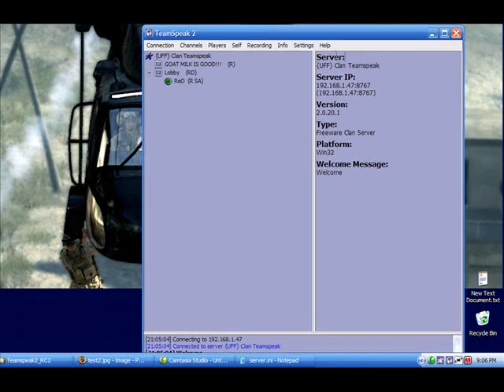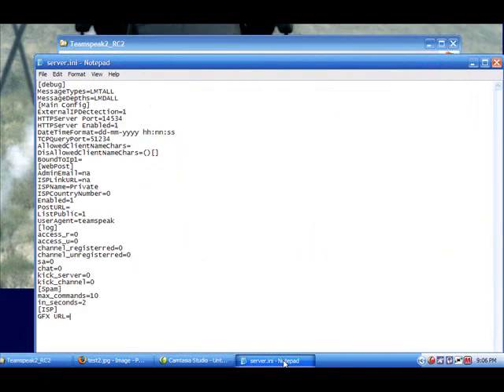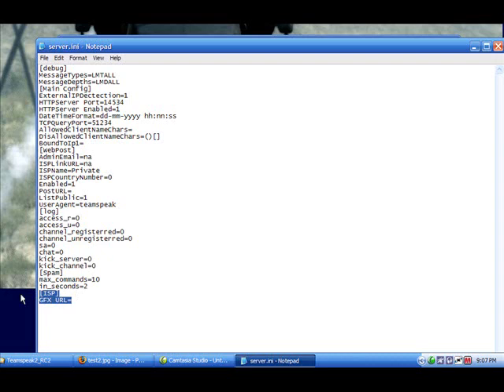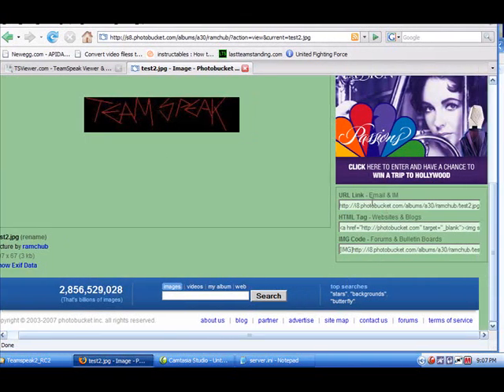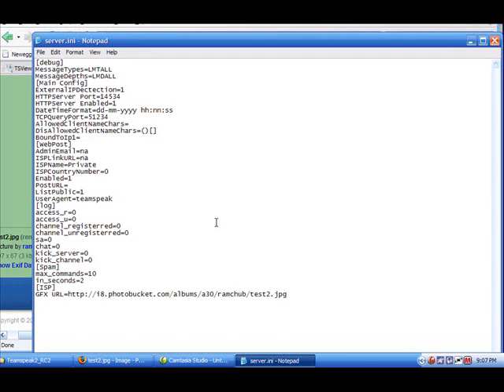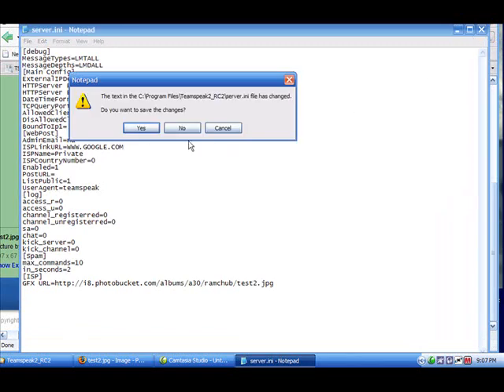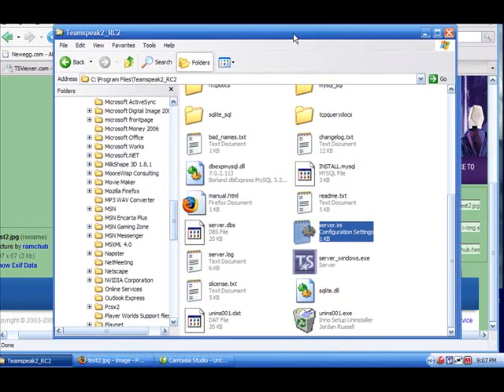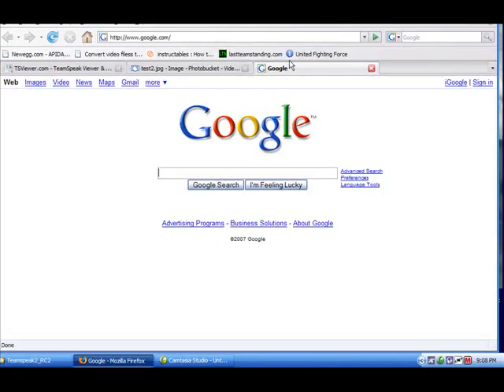teamspeak banner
this is a simple tutorial on how to add a teamspeak banner to your teamspeak
the image can be in jpg and png im not quite sure of the size limits :D
(i made it because all the ones i could find were only in german!!!)